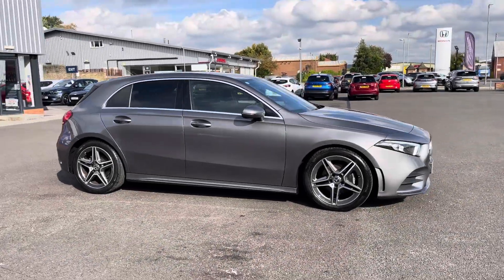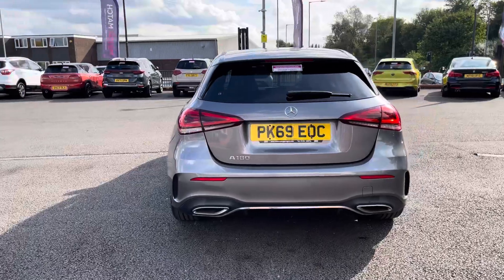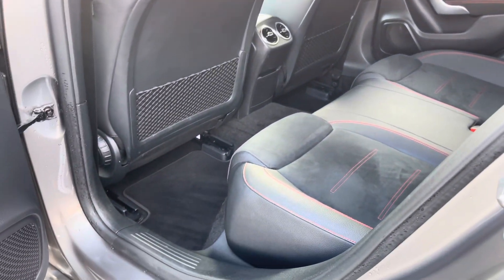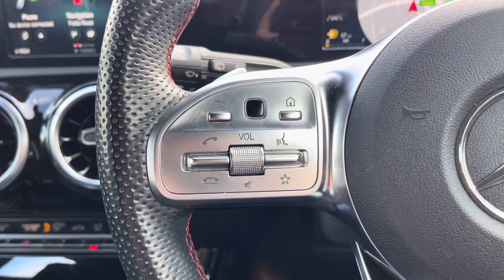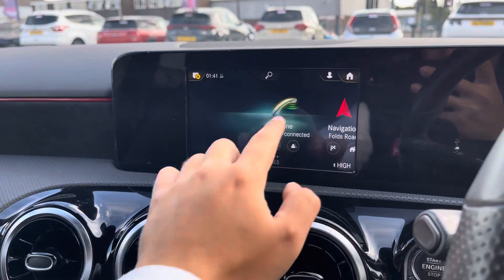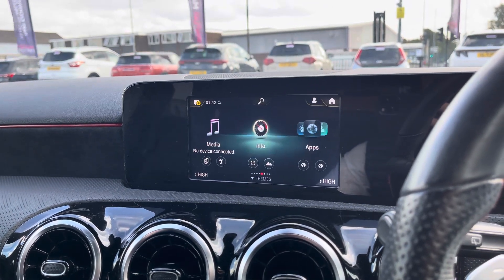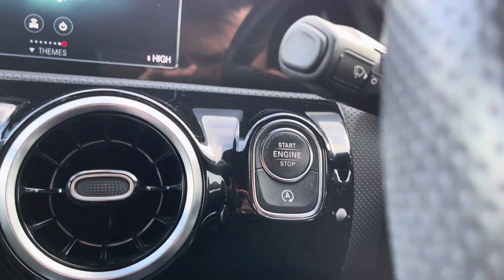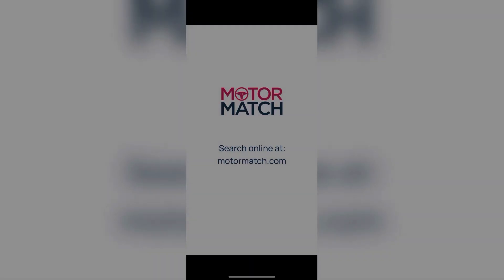Used Mercedes-Benz A Class 1.3 A180 AMG Line -PK69EOC- Motor Match Bolton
Just into our stock, this used Mercedes-Benz A Class 1.3 A180 AMG Line, is now available for sale from Motor Match Bolton.

Reg: PK69EOC
Fuel: Petrol
Transmission: Automatic
Engine Size: 1.3L
Mileage: 34,055

Key Features:
-AMG Bodystyling
-Rear Camera
-Satellite Navigation